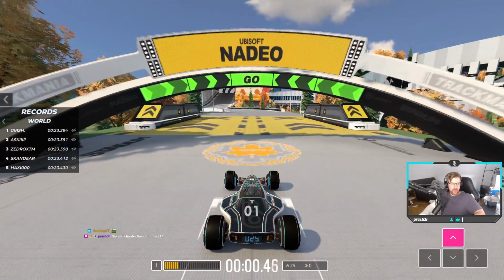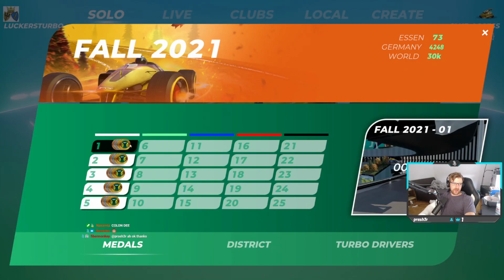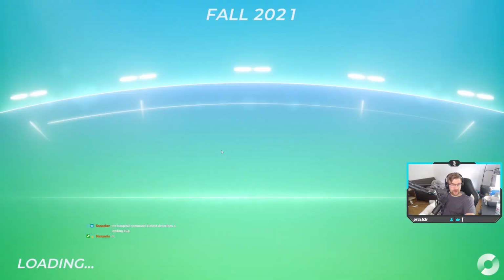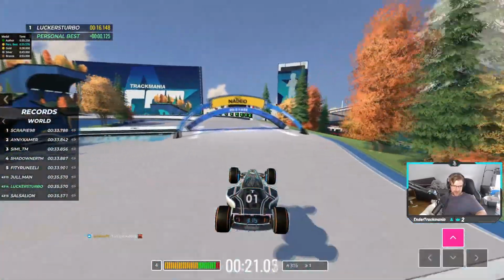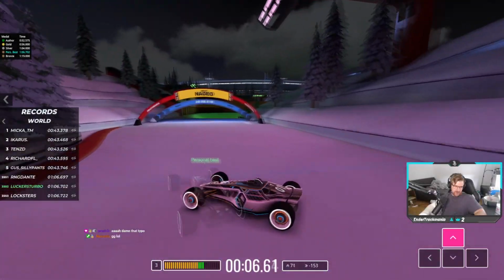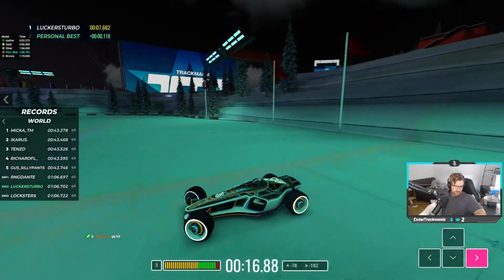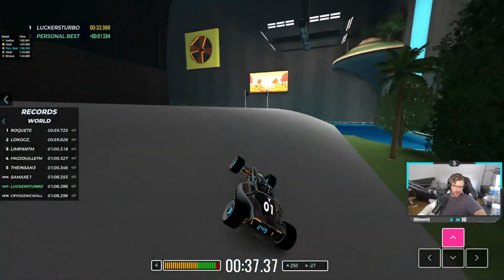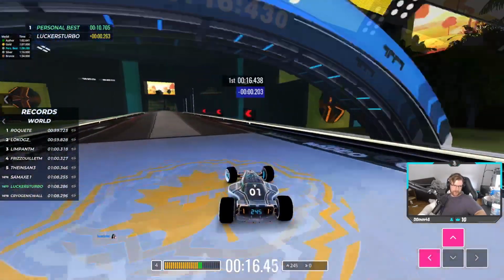How I beat Trackmania with a BROKEN Arm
Hello guys and welcome to my first ever Trackmania documentary. I always wanted to make a video like that but there was always something that I couldn't make the video happening...
With my new upload schedule on this channel I kind of forced myself to do this video. I am happy that I finally did a video like that. I learnt a lot about editing and that your first laborious video cannot be "perfect". I'd highly appreciate it if you give me some feedback in the comments!
Just before the new Trackmania 2020 campaign was released I broke my right arm. So, playing with my default input device (controller) was not possible anymore because I couldn't bend my hand. However, I still set myself the challenge to beat all Author times as quickly as possible.